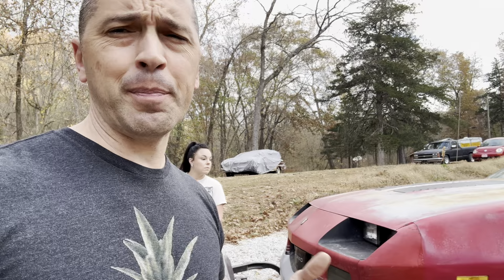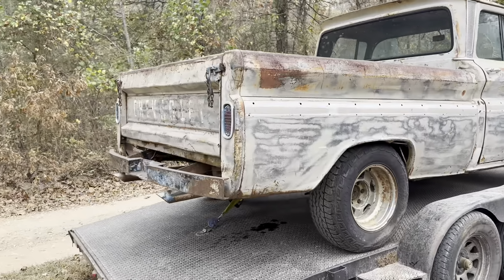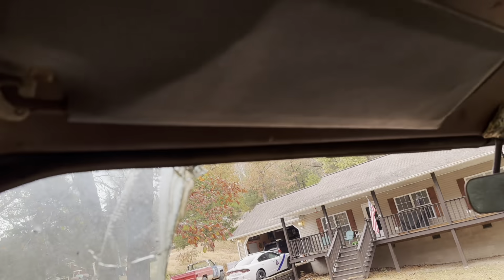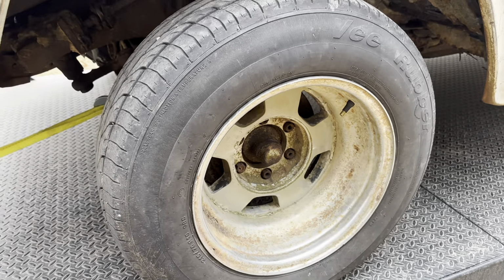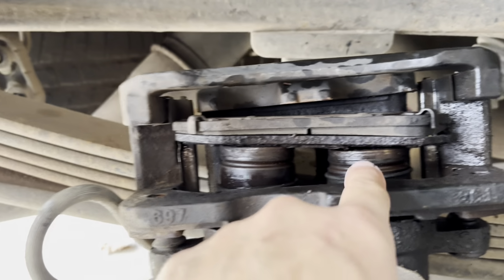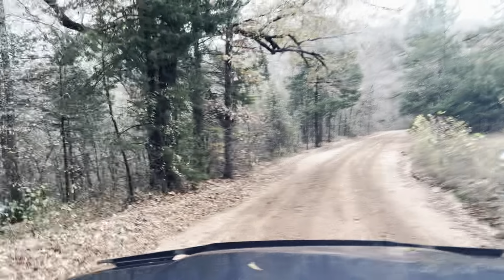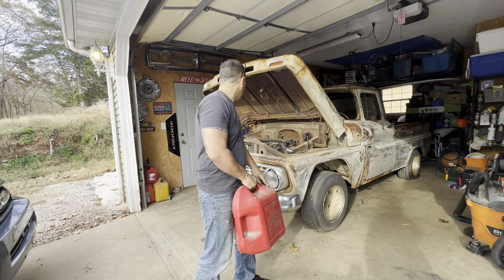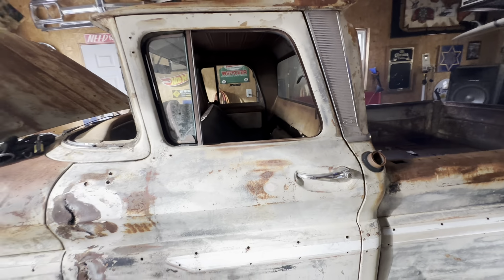From Muscle to Classic – Z28 Camaro TRADED for C10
We traded our Z28 Camaro for a 1963 C10 Big Back Glass SWB—and we’re stoked! Come along for the ride as we check out the new truck, talk through the trade, and share what’s next for this classic pickup. This one’s got serious potential!